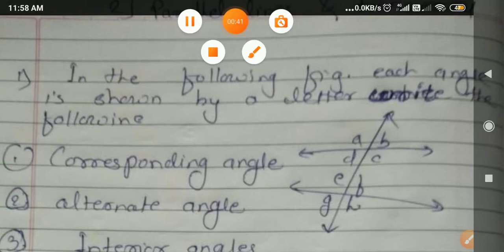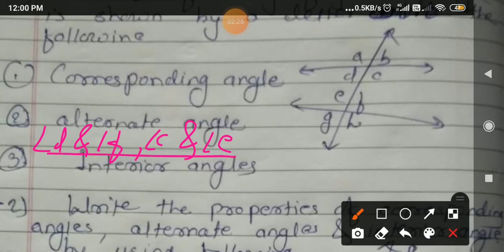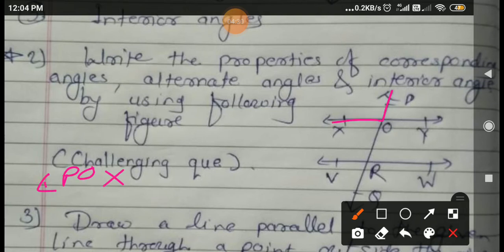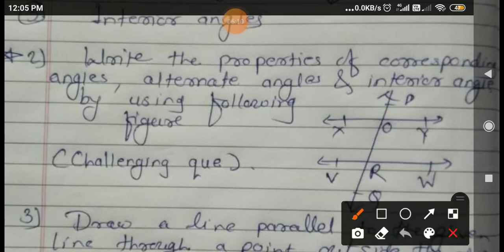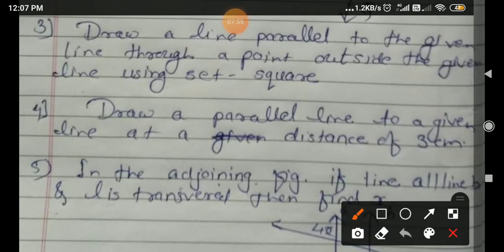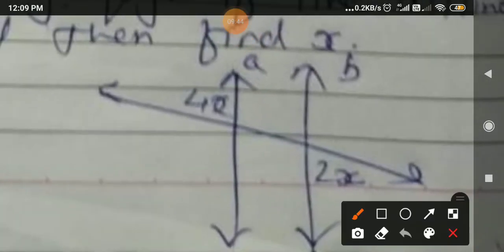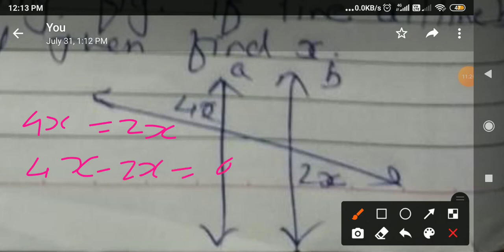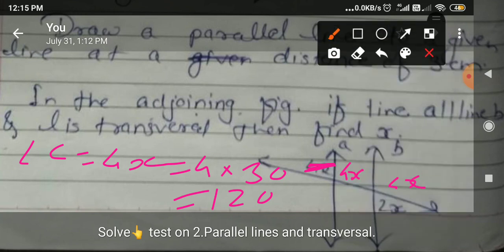2.Parallel lines and transversal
open book test discussion